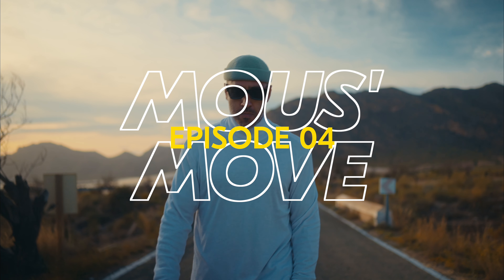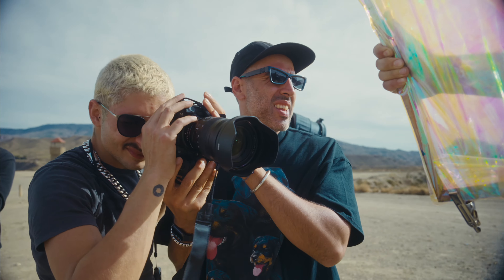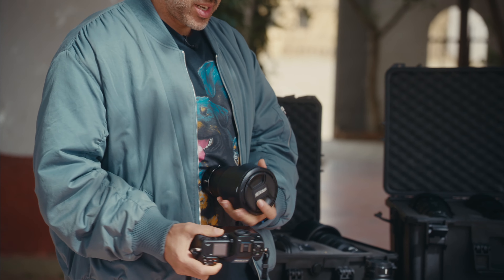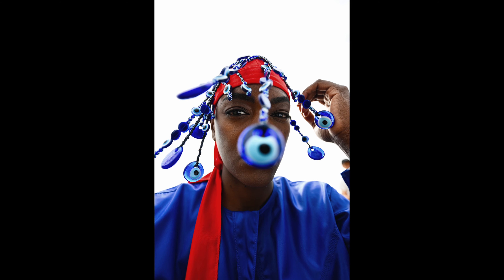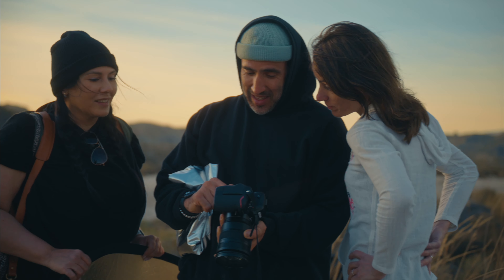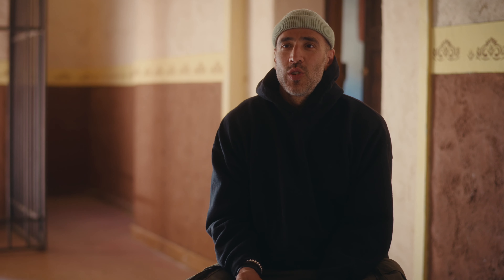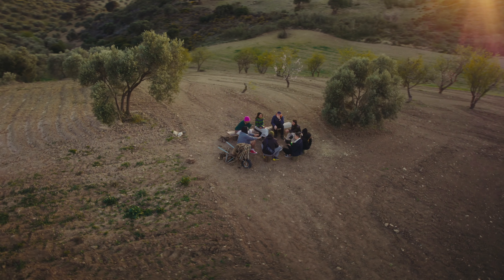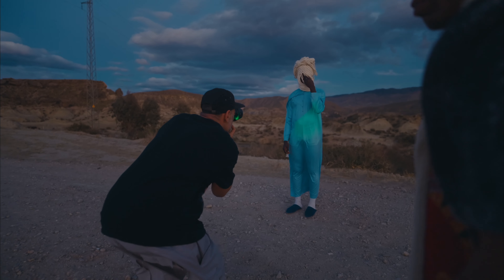Nikon Z 8 | The Movement | EPISODIO 4: Fotografia Fine-art e Fashion con Mous Lamrabat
Preparati a rimanere affascinato da Fotografo Fine Art e Fashion, Mous Lamrabat, vincitore di molteplici premi, nel suo viaggio alla ricerca della creatività e espressione artistica. Con il suo amore per la fotografia e il suo humor, guarda come trasforma le sue idee in possibilità attraverso la nuova Z 8.

The Movement è una serie stimolante e riflessiva che vede i Creators approfondire il loro scopo come creatori di immagini e il proprio stile visivo.